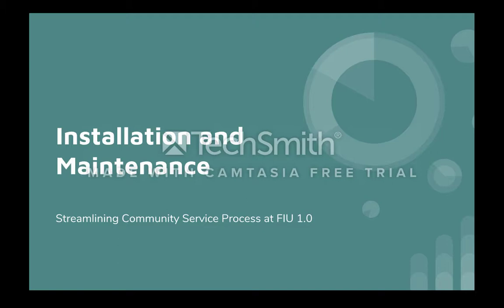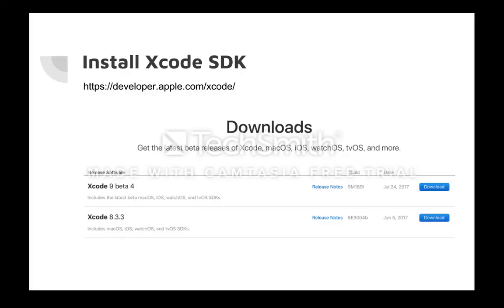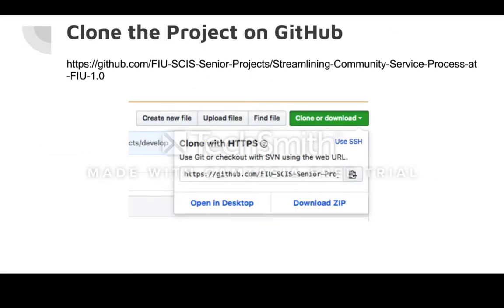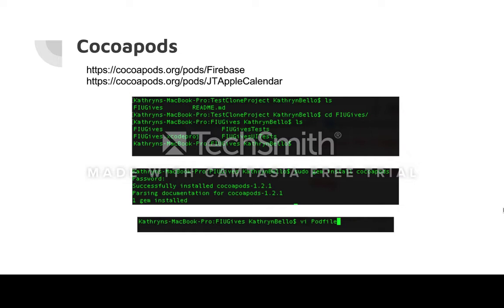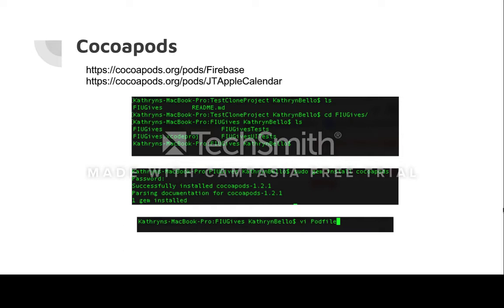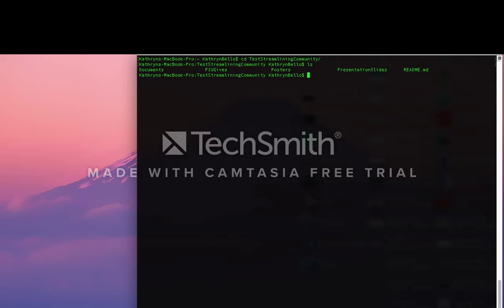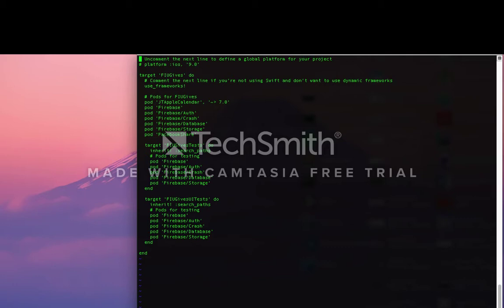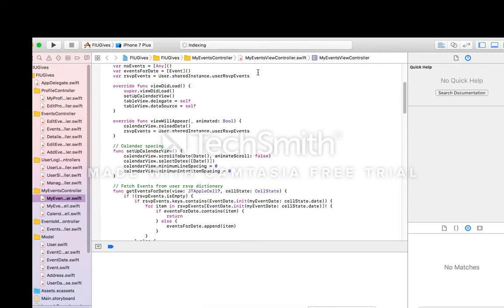FIU SCIS 2017Summer StreamliningCommunityService InstallMaintenanceGuide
A brief installation video. The only requirements for the project is installing Xcode and cloning the project on GitHub.